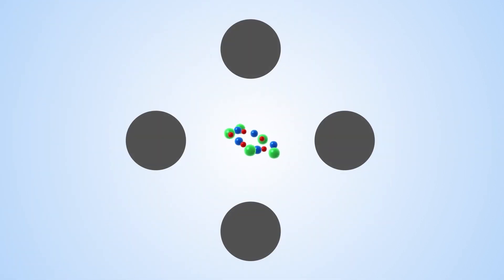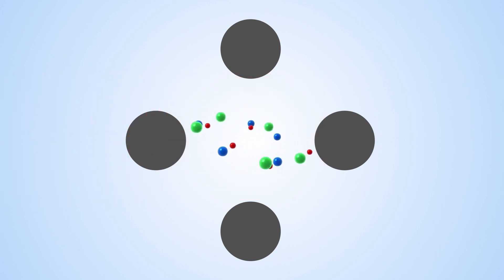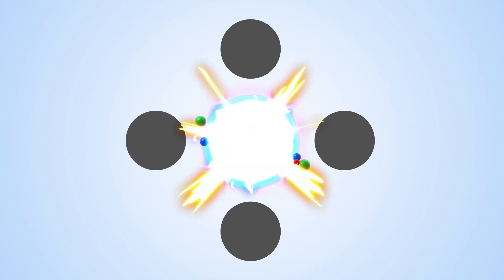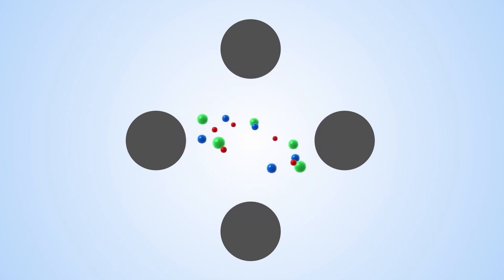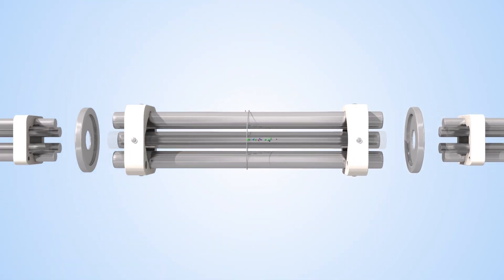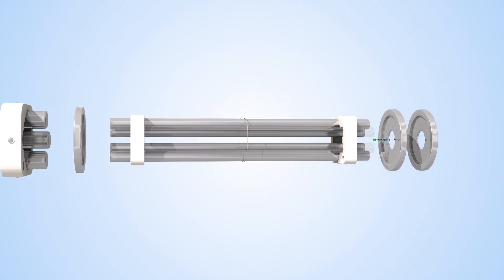An introduction to 2DMS from Verdel Instruments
An explanation of the theory of 2DMS, showing the ion path through the instrument and a demonstration of how precursors are automatically correlated with their fragment ions.